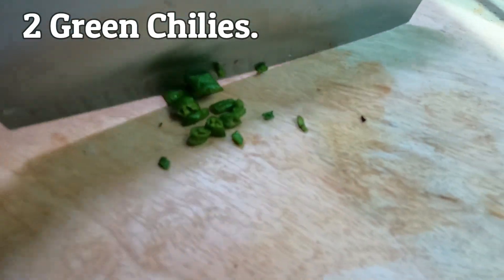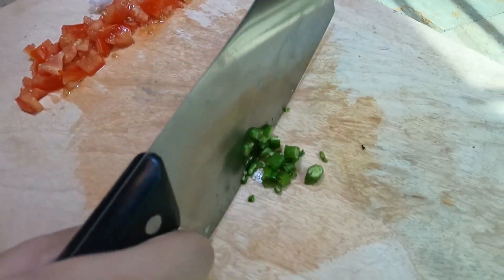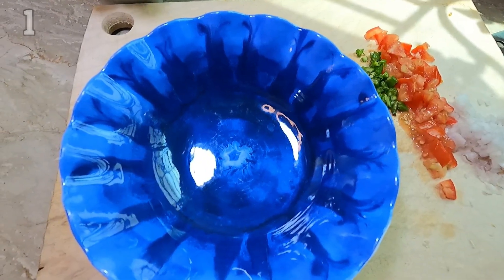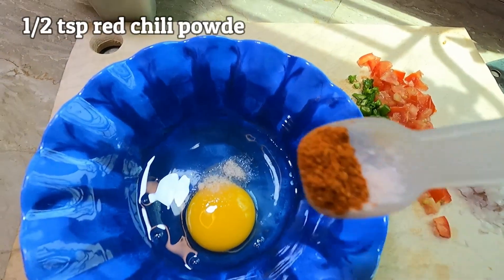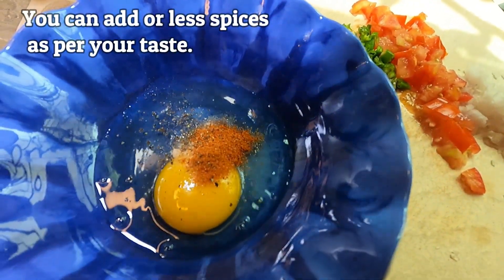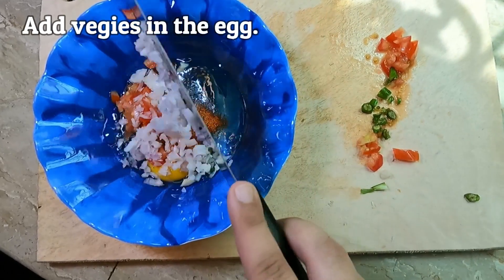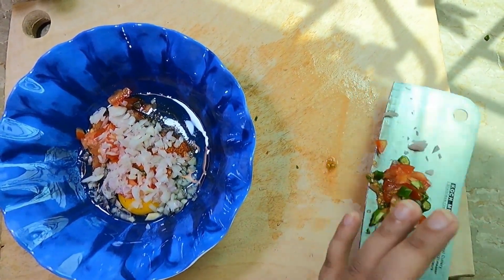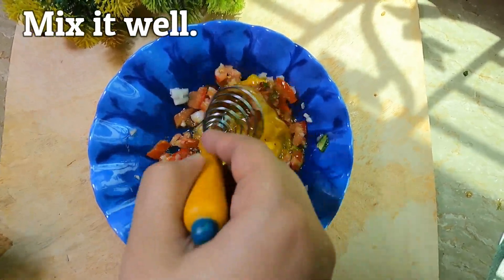Grilled Toast Recipe; that is so delicious that i want to eat it every day Simple, Easy and Yummy 😋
Join us as we embark on a delicious journey across the globe, bringing you the flavors of world-famous dishes right into your kitchen. From mouthwatering delicacies to iconic recipes, we're here to try and recreate the signature dishes that have captivated taste buds around the world. Get ready to expand your culinary horizons, tantalize your senses, and discover the diverse and rich tapestry of global cuisine, one dish at a time.